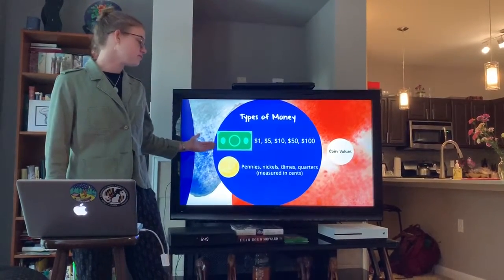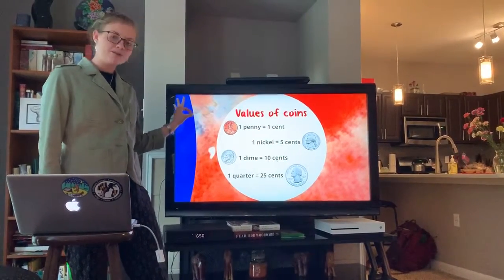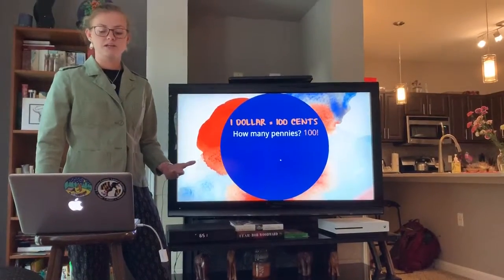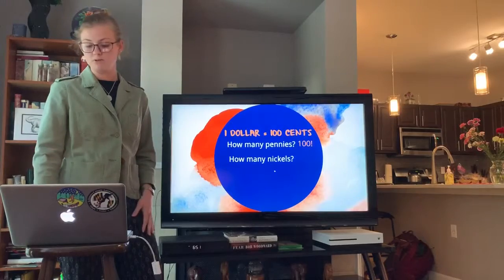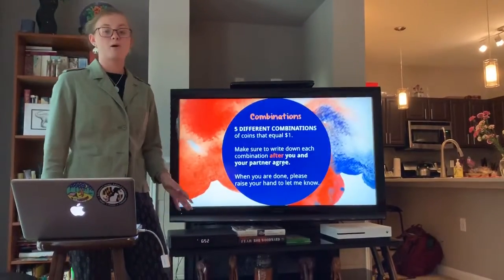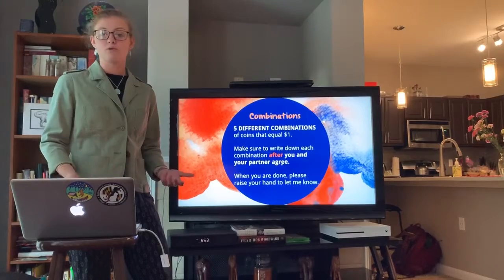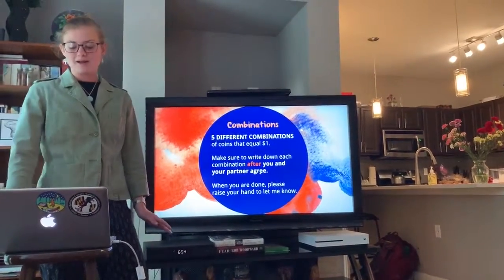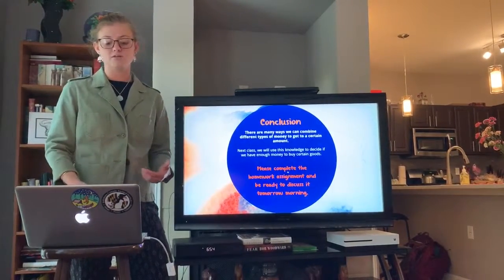Gutberlet Sample Teach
TFA Sample Teach Dollars and Centsf